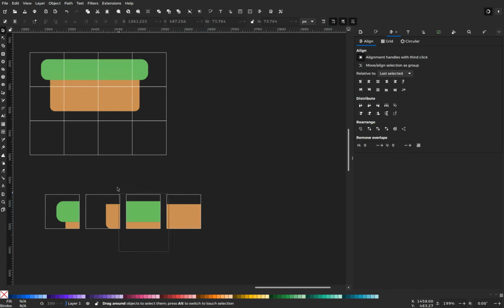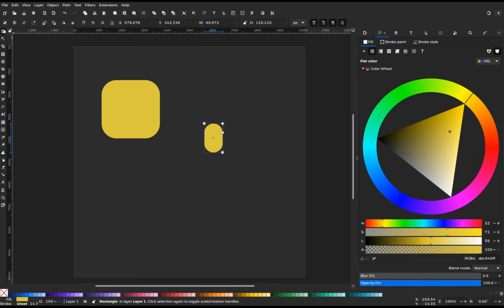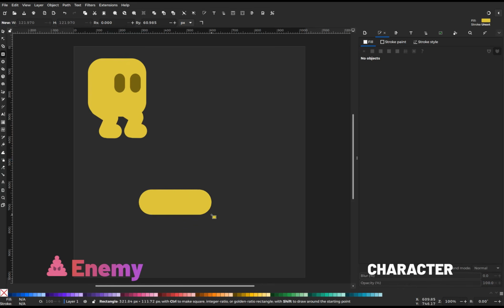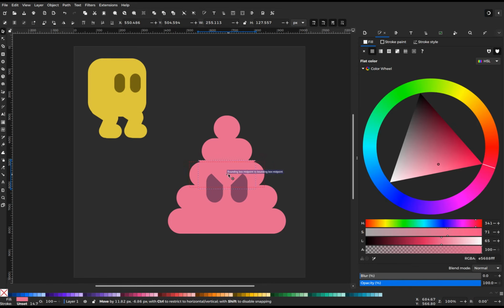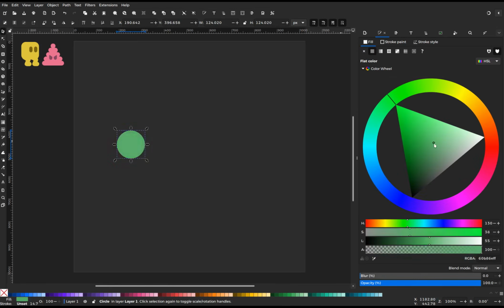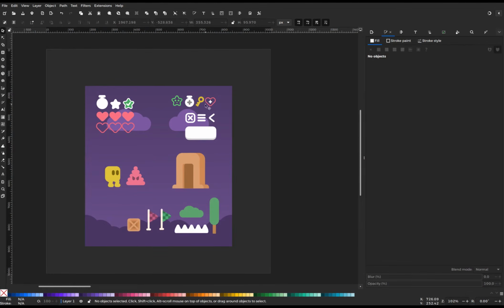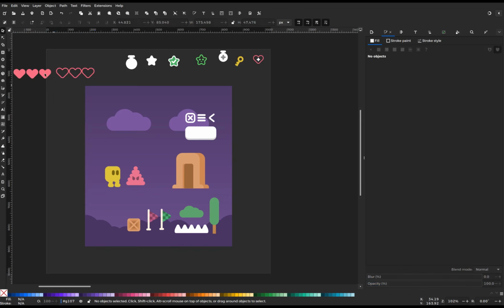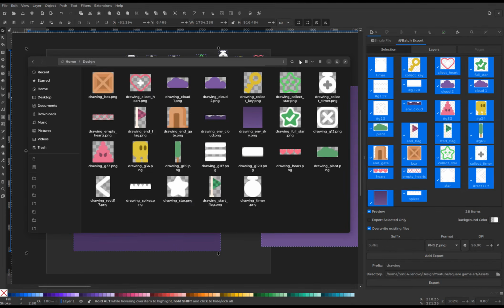Making a Game in Godot #3 | Create 2D Game Assets in Inkscape (Characters, UI & More)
In this episode, we design all the 2D visual assets for our platformer game using only free and open-source tools. You’ll learn how to create a simple but effective art style in Inkscape, including the main character, enemies, UI elements, environmental props, and collectible items.

We also cover how to organize your assets properly and export them efficiently using Inkscape’s batch export feature, so they are ready to use inside the Godot game engine.

This approach focuses on clean shapes, a limited color palette, and a workflow that is beginner-friendly while still being powerful enough for real projects.